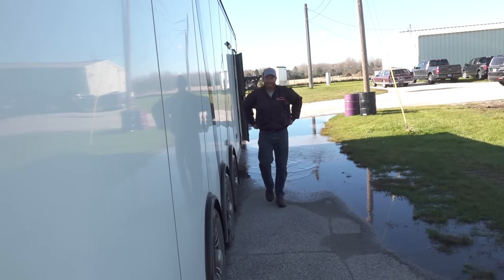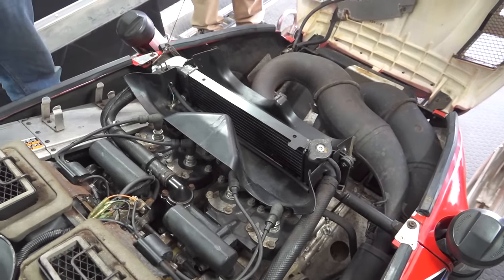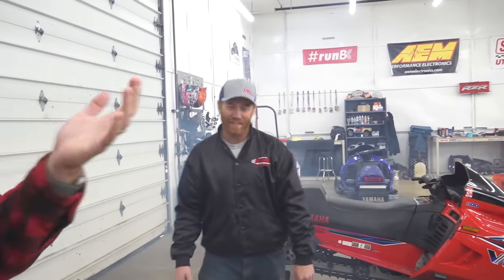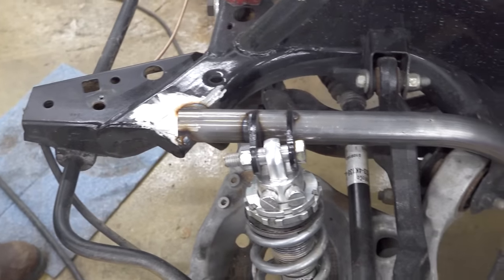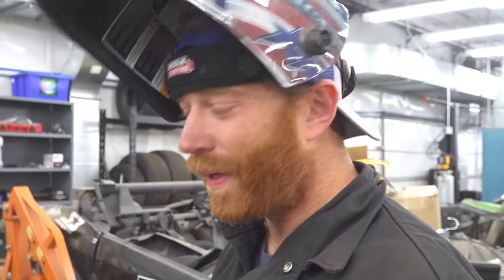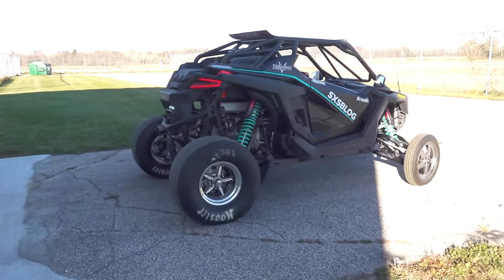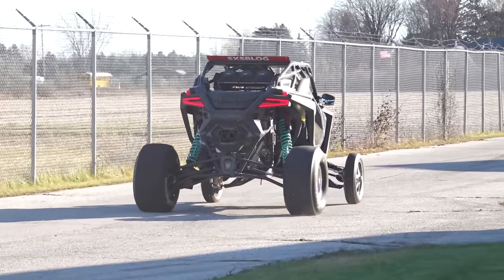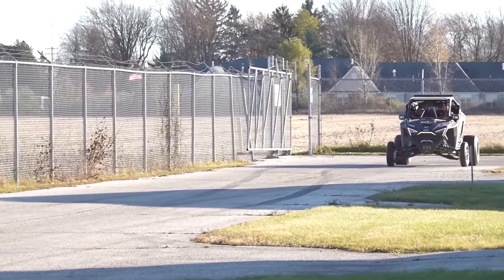Doug gets his DREAM sled Yamaha VMax 4! Plus Leo vs Mike drag!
We can't wait for this challenge!!!